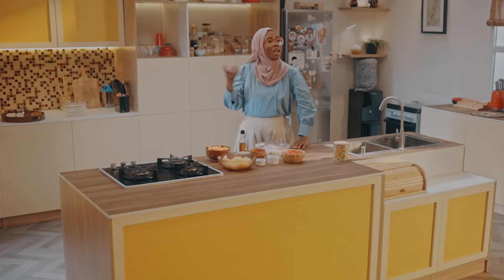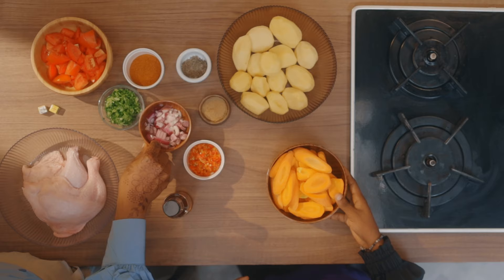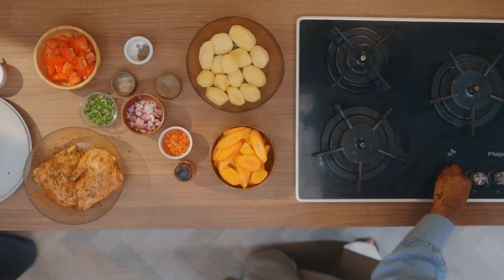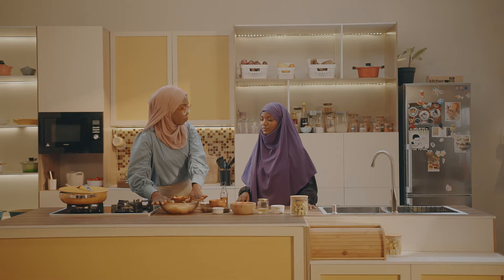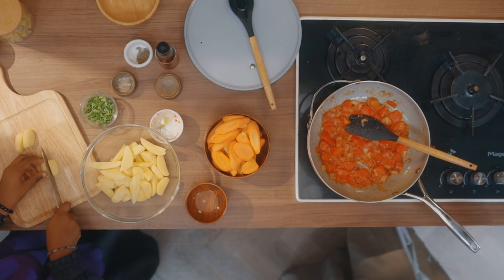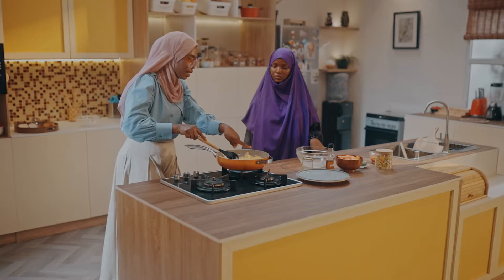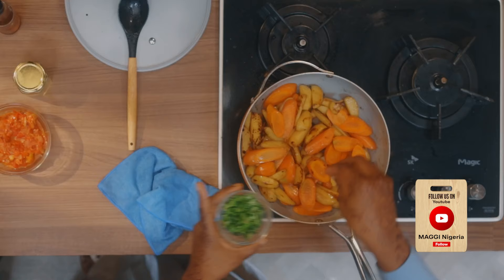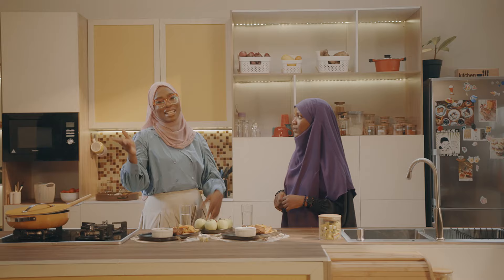Episode 27- Roast Chicken With Pan Seared Potato- Haneefah Adam | MAGGI Diaries Season 1 | English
Turn your next Iftar into a cherished experience for the whole family with a fantastic meal of Roast Chicken with Pan Seared Potatoes. That’s what Haneefa Adam will be preparing on this episode so watch, learn and enjoy!